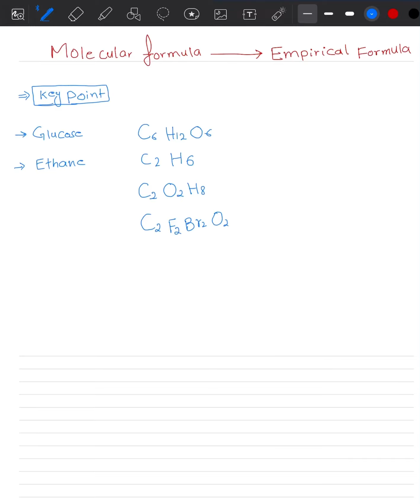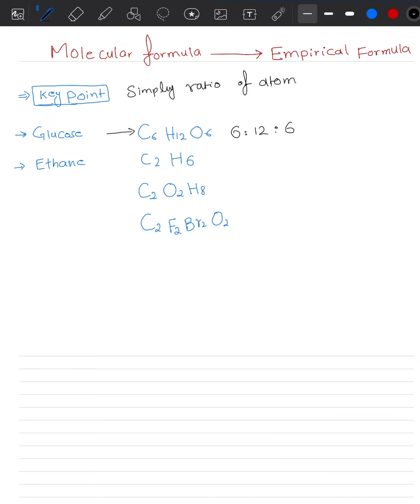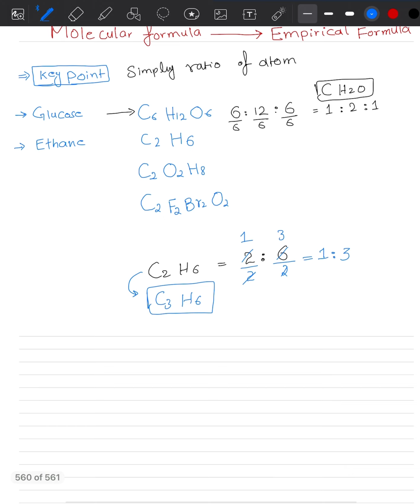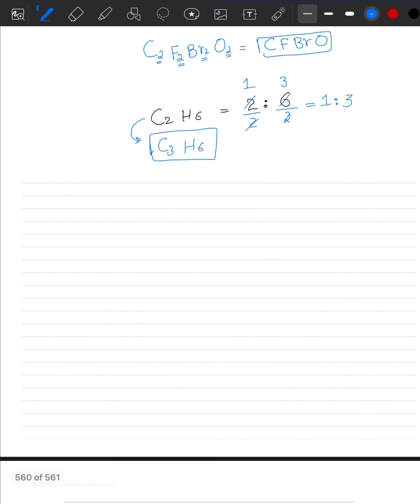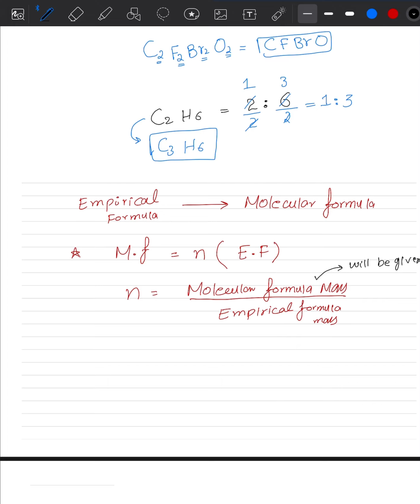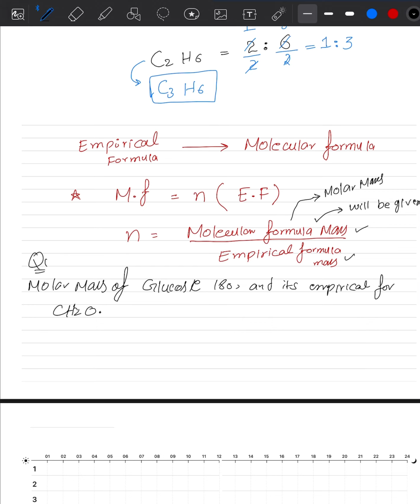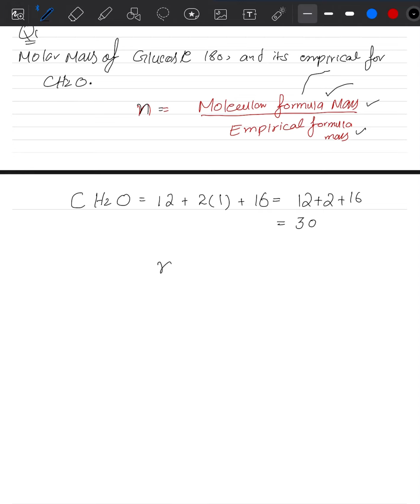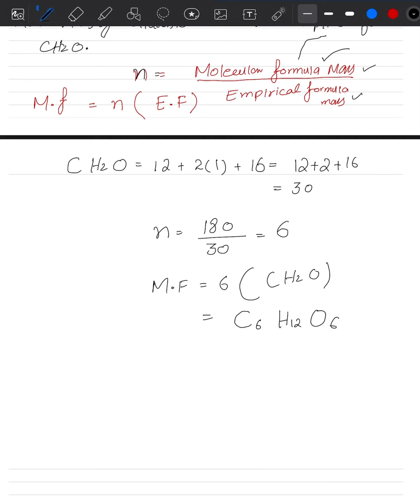How to change Molecular Formula to empirical formula